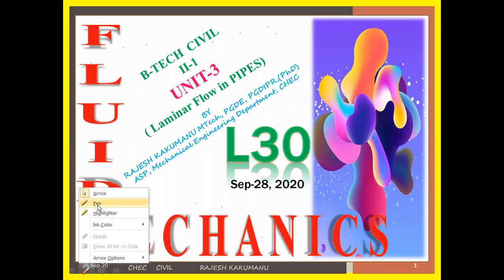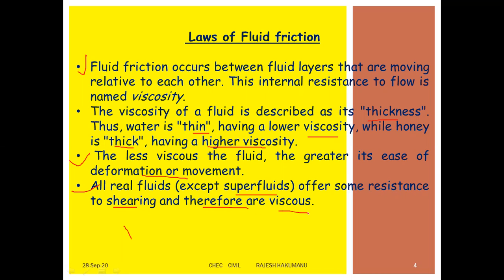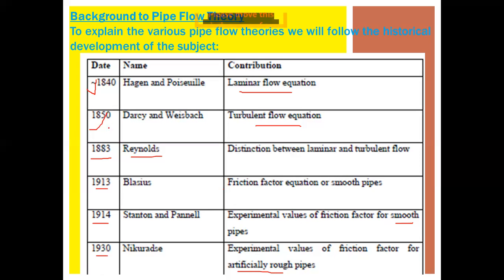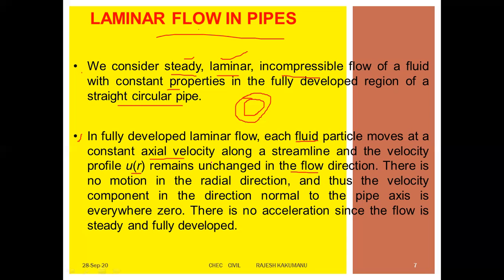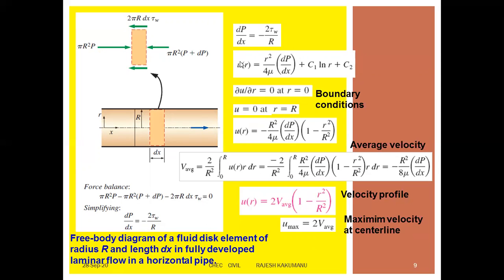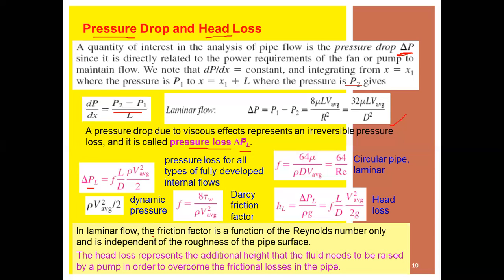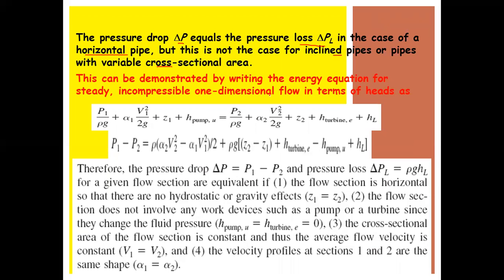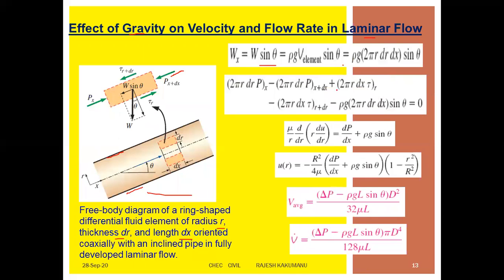JNTUK II CIVIL FM UNIT 3 Laminar flows in Pipes